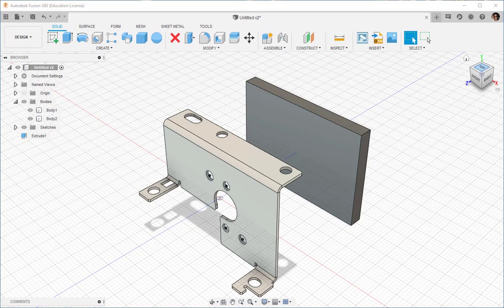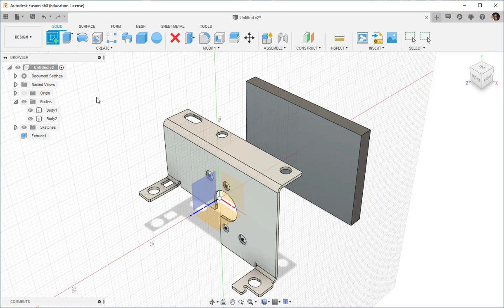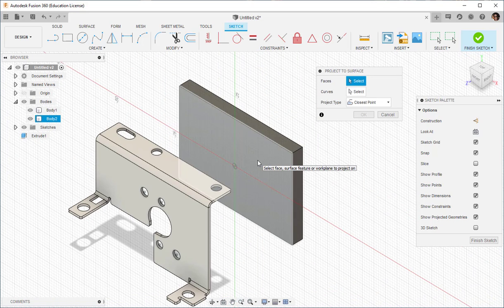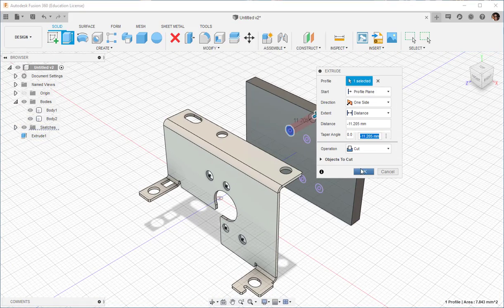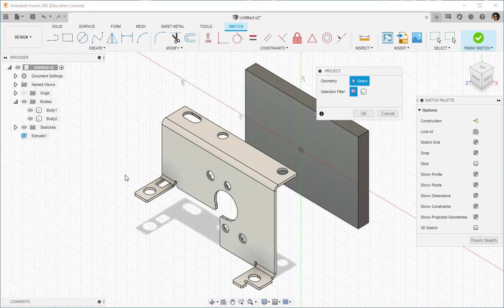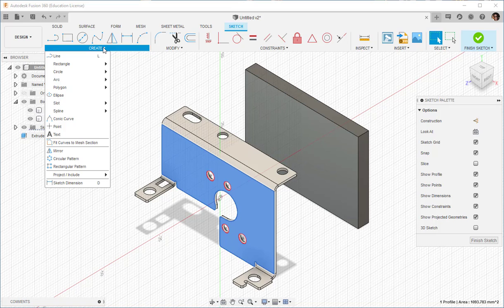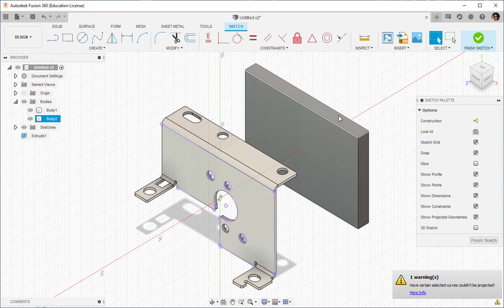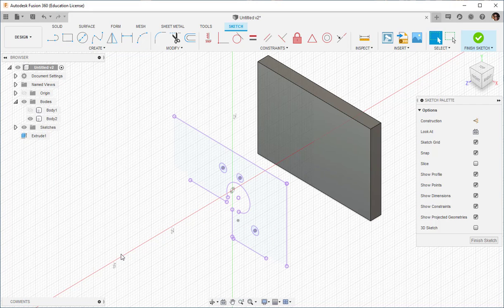Fusion 360: The Project Tool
Project sketch curves on a body to another body.